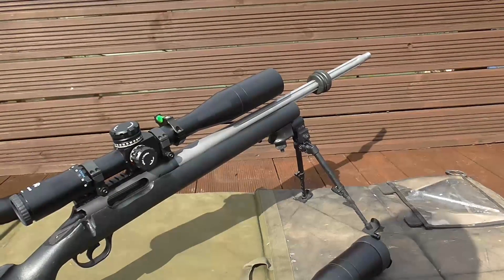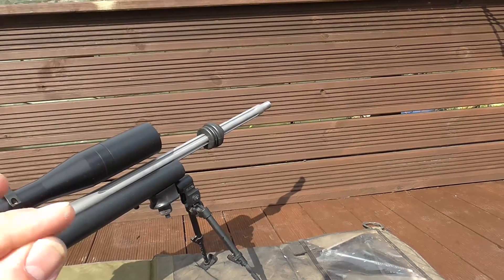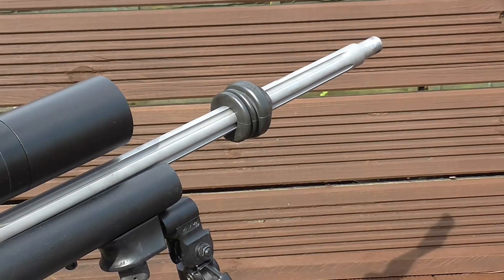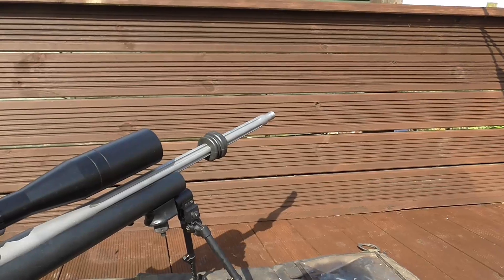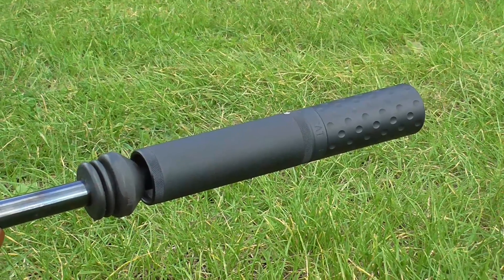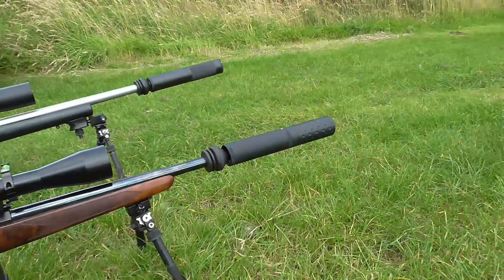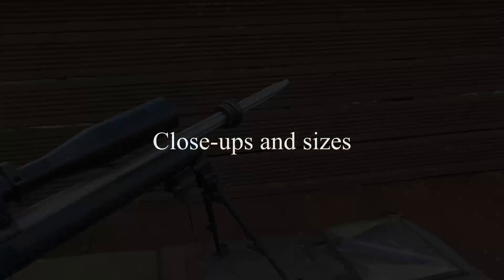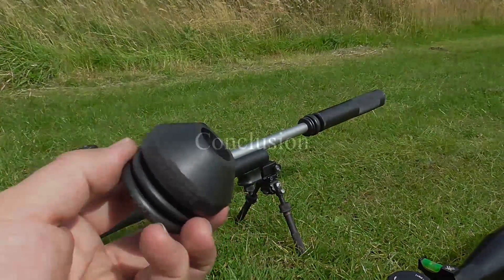Barrel tuners - do they work?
SharpshootingUK examine barrel tuners/harmonic dampeners and their usefulness for various types of shooter and rifle Did this help you out & you'd like to return the favour?